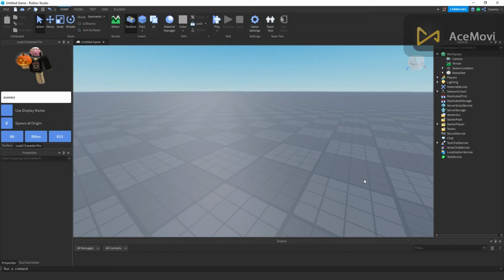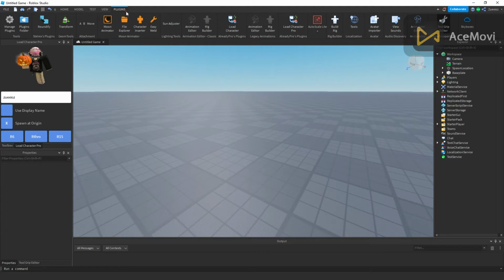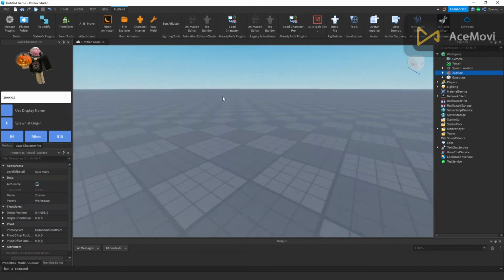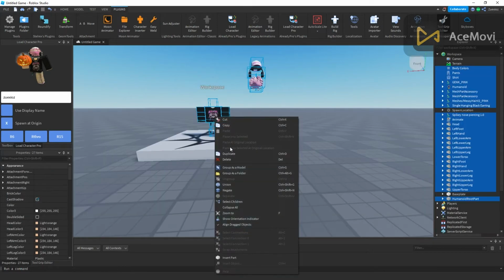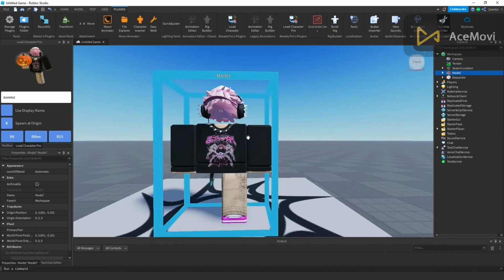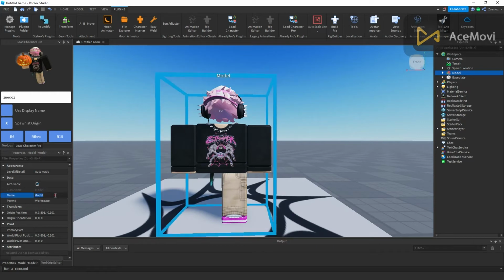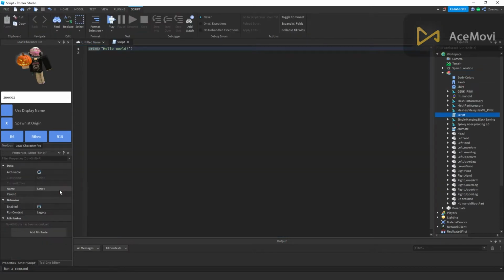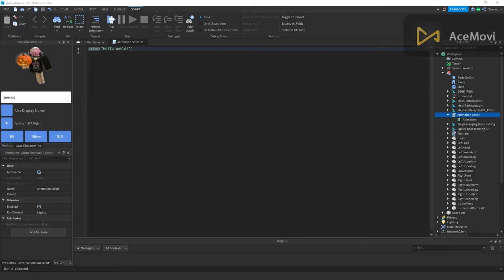How to Add a Animation to a NPC in ROBLOX STUDIO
Animation Script:

local animation = script:WaitForChild('AnimationID')
local humanoid = script.Parent:WaitForChild('Humanoid')
local dance = humanoid:LoadAnimation(animation)
dance:Play()
dance.Looped = true

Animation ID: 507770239